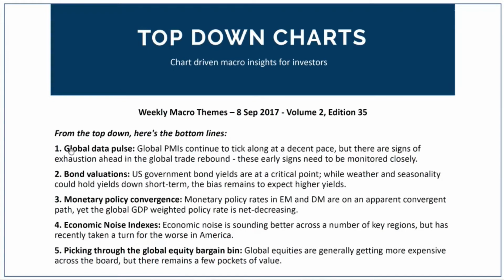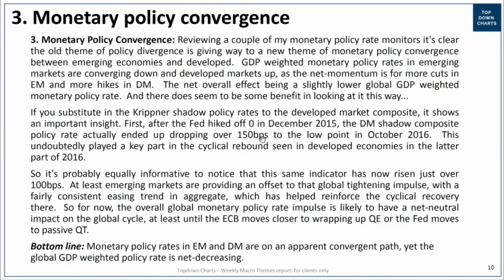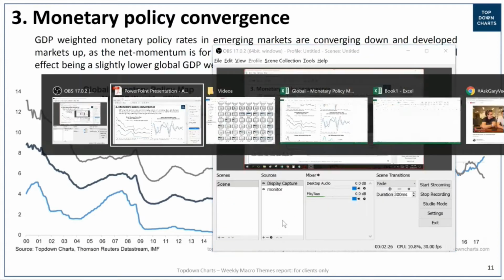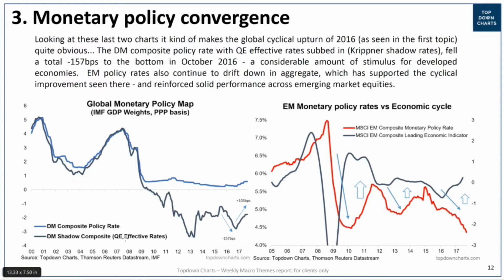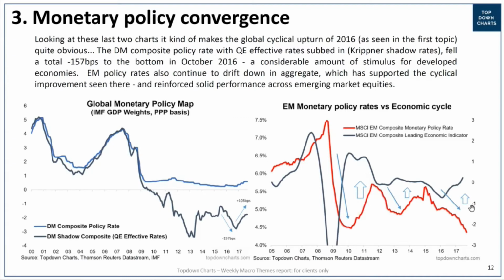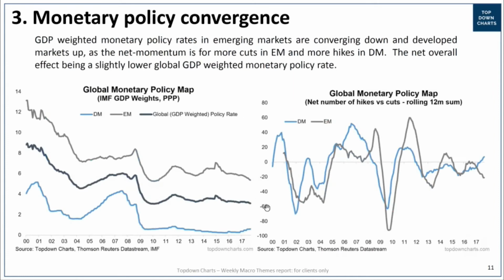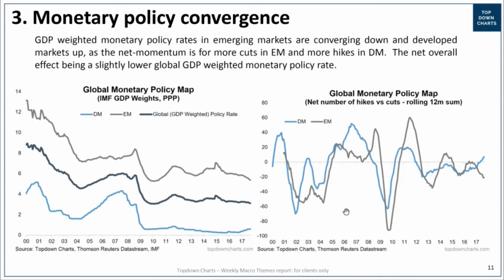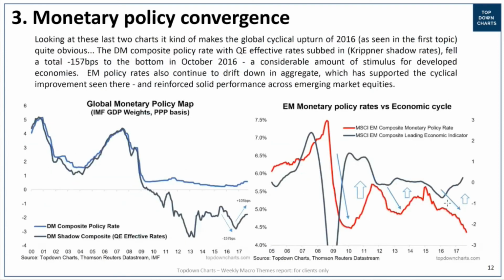Global Monetary Policy Convergence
In this video we look at a key theme for the global macro outlook - that of the trend towards monetary policy (interest rate) convergence between developed and emerging economies.  This is going to be a key theme to watch over the coming months and quarters as it will have a big impact on relative economic and asset market performance...